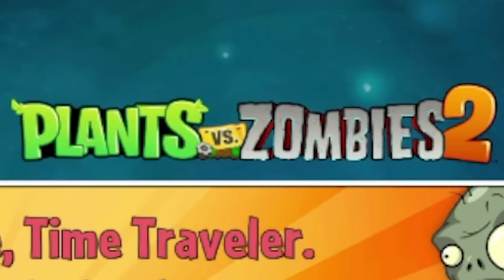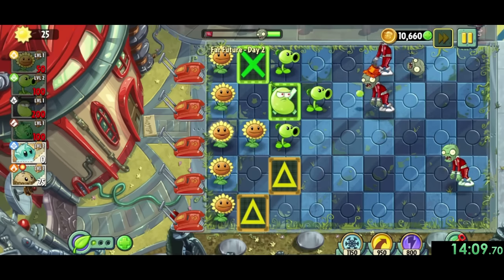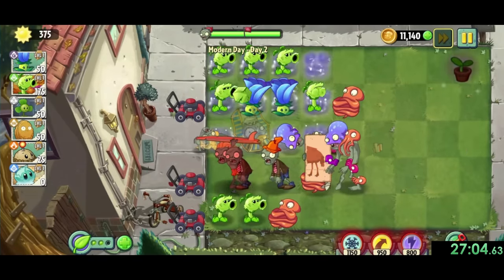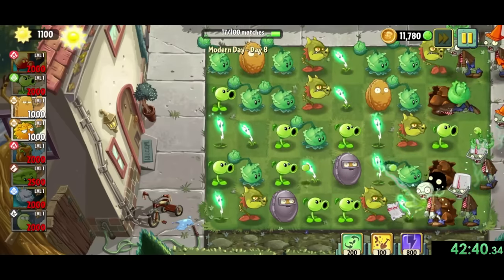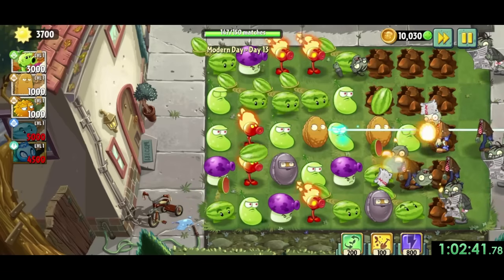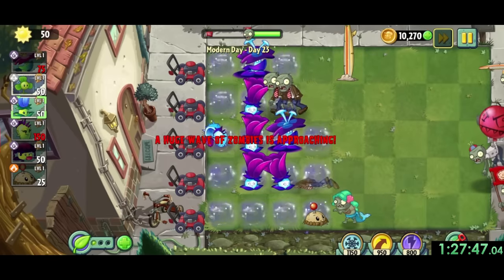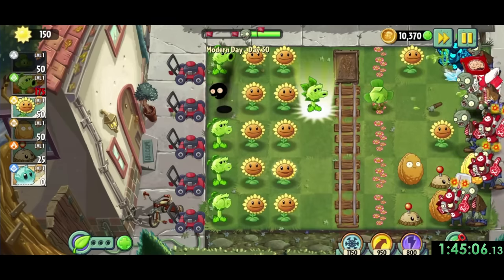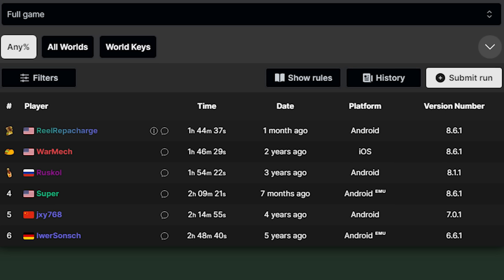Plants vs Zombies 2 speedruns are brutal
Plants vs Zombies 2 has one of the coolest but most difficult speedruns I've done on this channel. We need to use crazy strategies to make it through the game as fast a possible, resulting in a really fun speedrun

The main version of the game that people speedrun on is 8.6.1, since it let's you choose your world and makes this speedrun possible in the first place